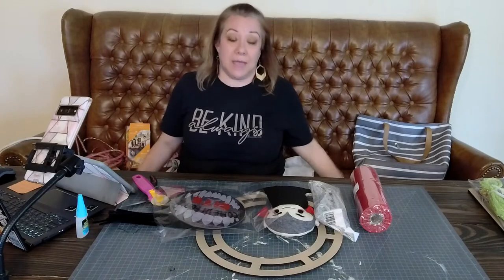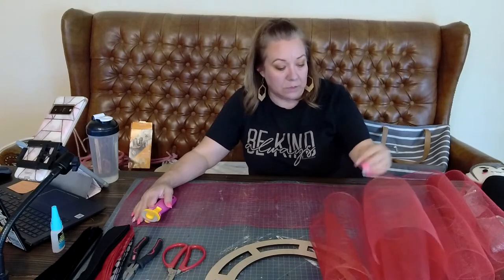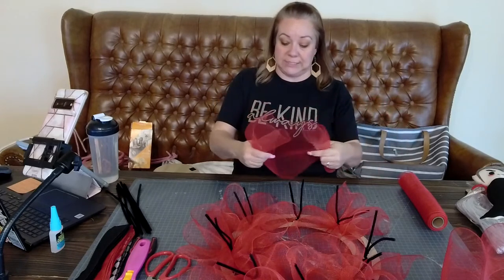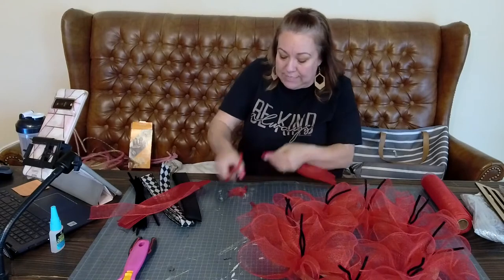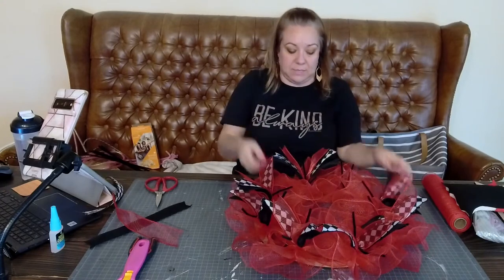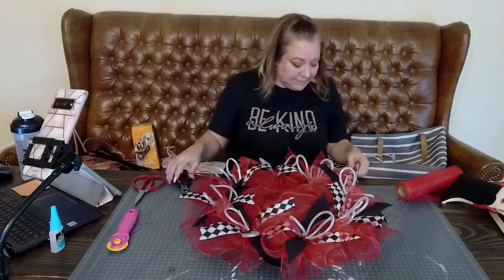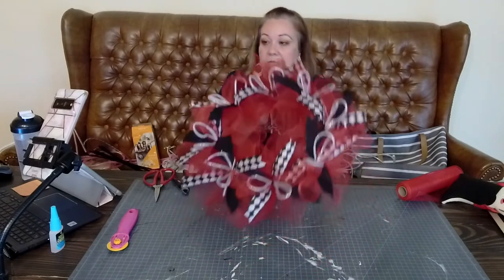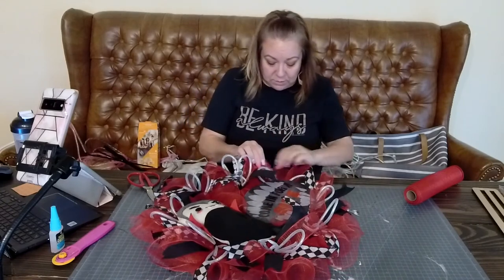Making a vampire plushie wreath! join my text list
For the full list of supplies and written instructions, check out our blog post

Would love to get feedback on how you enjoyed our  Wreath Rail tutorial!